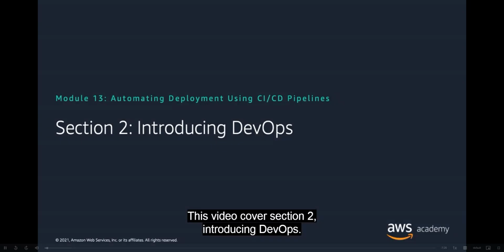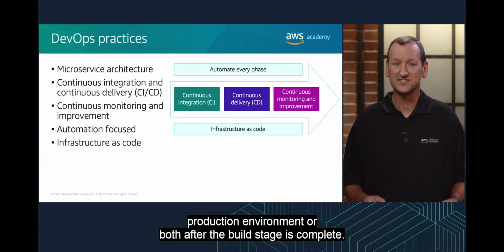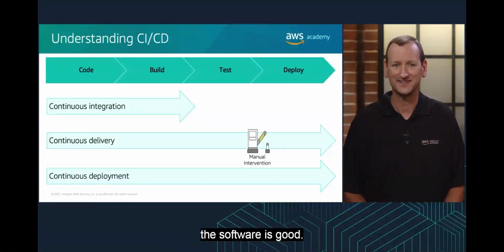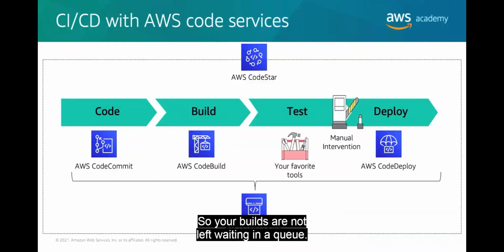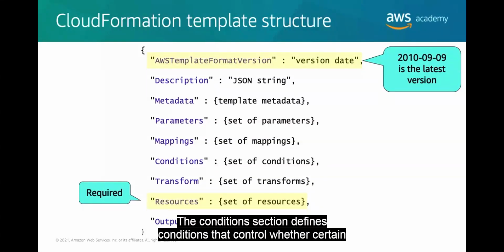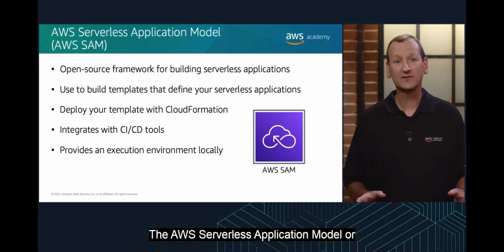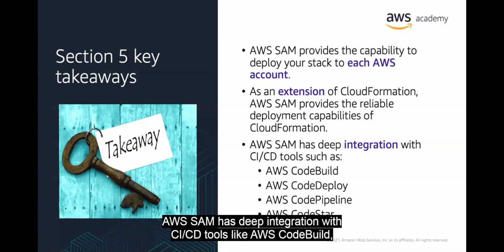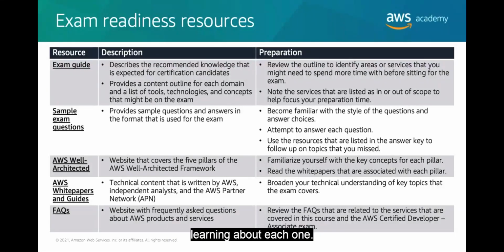AWS Academy Cloud Developing - Module 13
This module is about Automating Deployment Using CI/CD Pipelines, you'll learn:
- Introducing DevOps
- Using AWS code services for continuous integration and continuous delivery (CI/CD)
- Deploying applications with AWS CloudFormation
- Deploying applications with the AWS Serverless Application Model (AWS SAM)
- Certifications and Resources